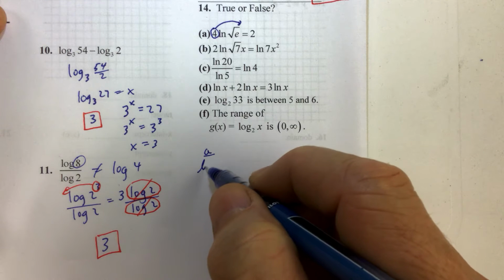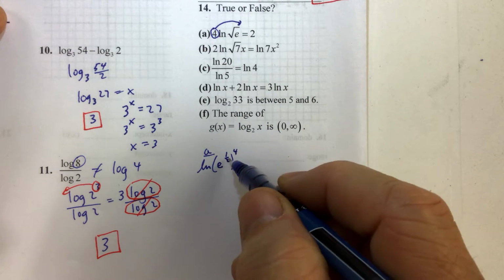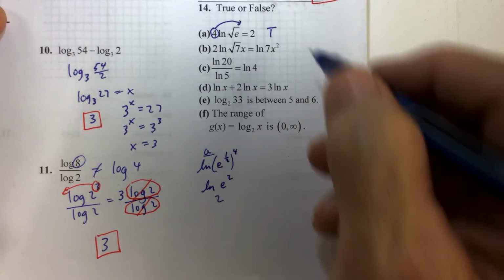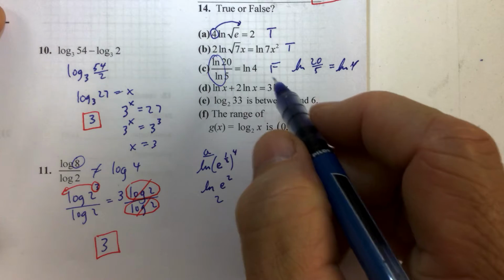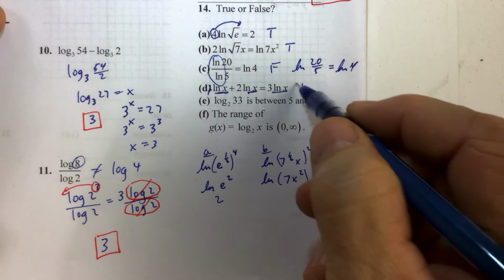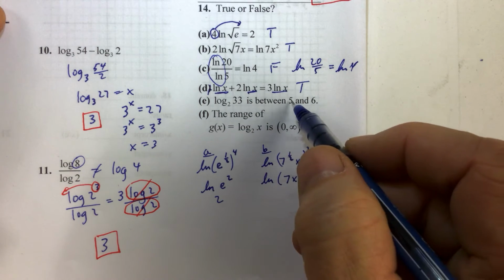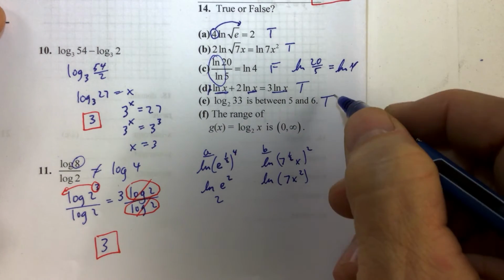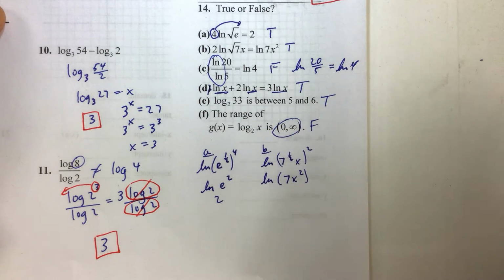PC U4 PRACTICE Quiz Solutions to #14-15